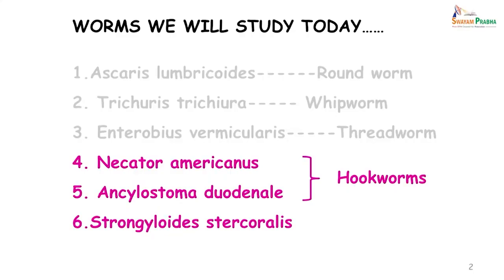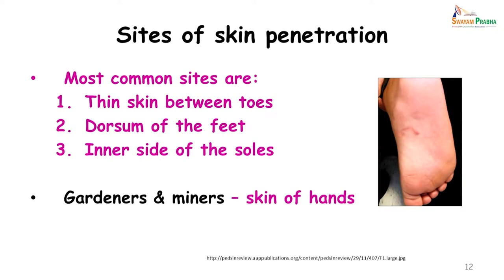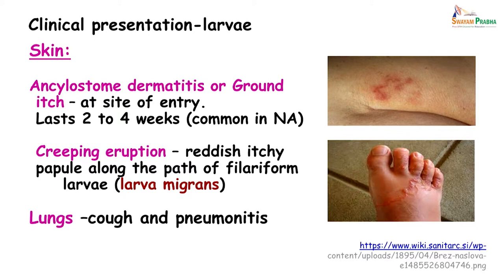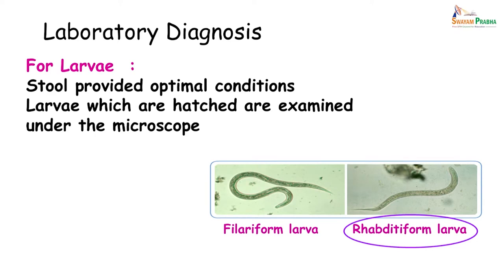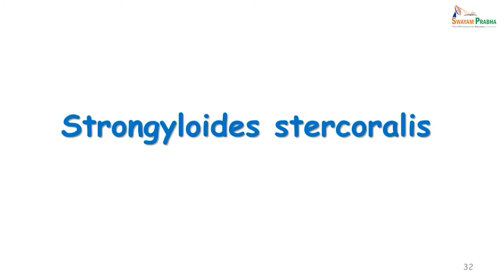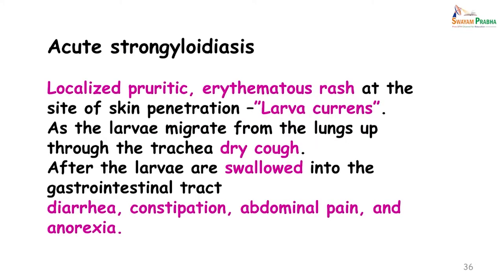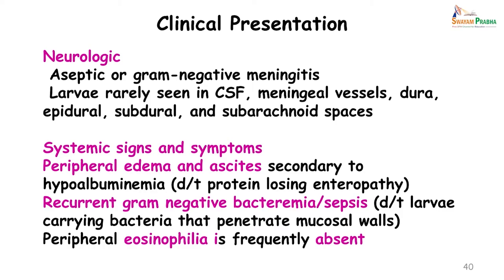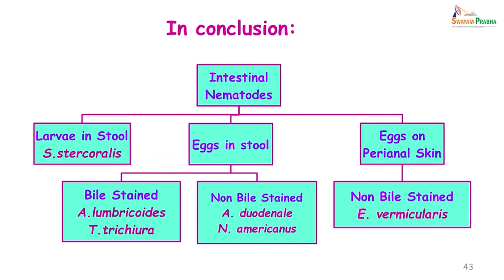Parasitic infestations: Intestinal Nematodes Part 2